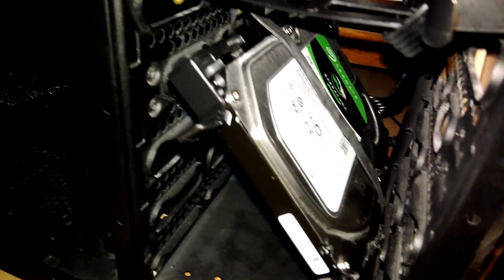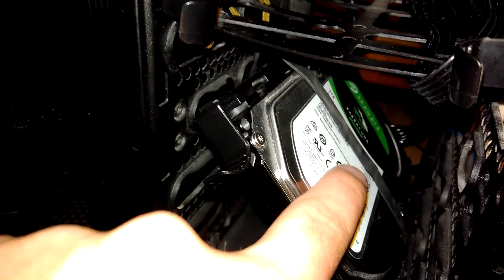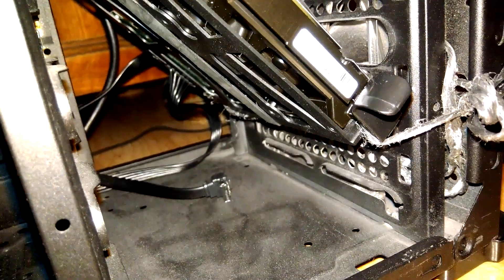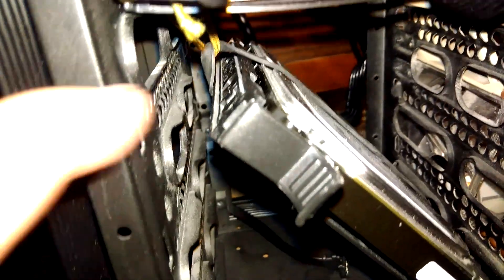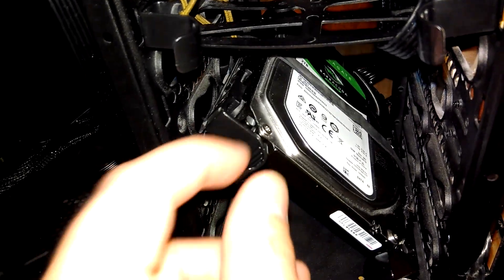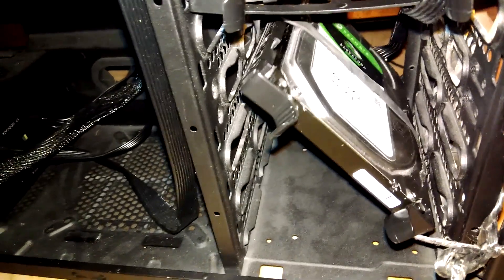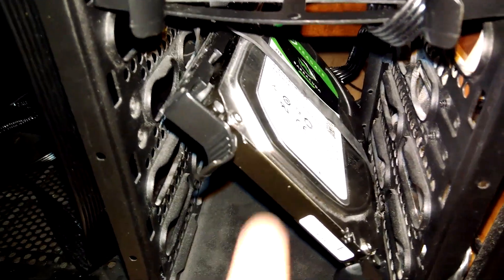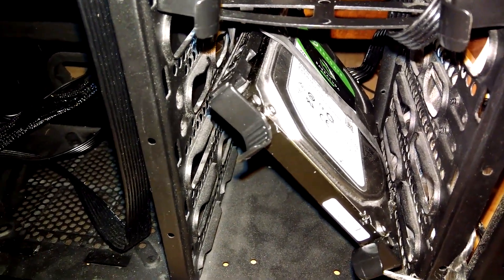How to Make a Hard Drive More Silent - Quiet HDD PC Tutorial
This tutorial explains how to make your HDD hard drive more quiet, much more silent in fact by removing vibrations for free, with this simple DIY fix that also happens to be free, you can significantly decrease case noise by making the HDD sound very little.
Super budget fix to make your HDD not transfer noise to case.

Licensed to me according to our agreements.

How to Make Any Hard Drive HDD be More Silent - Decrease Computer Noise Tutorial